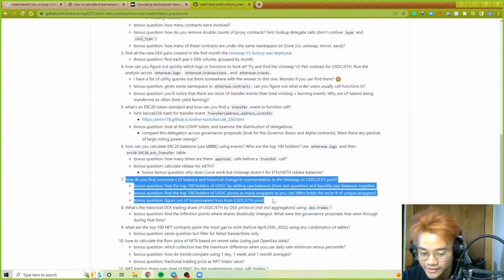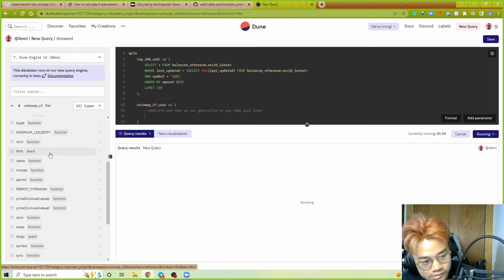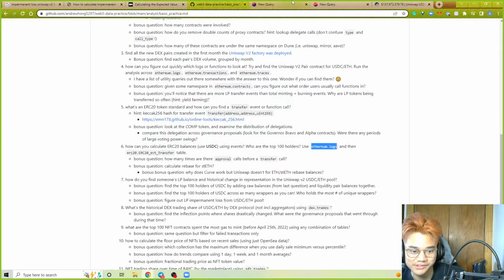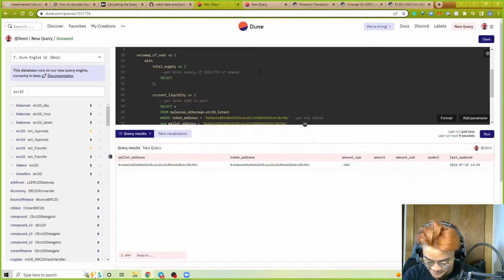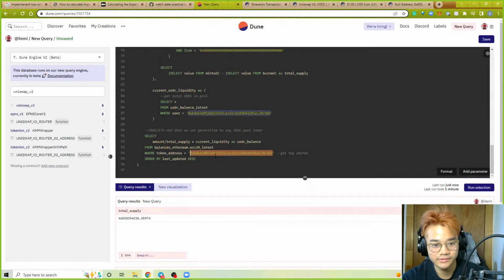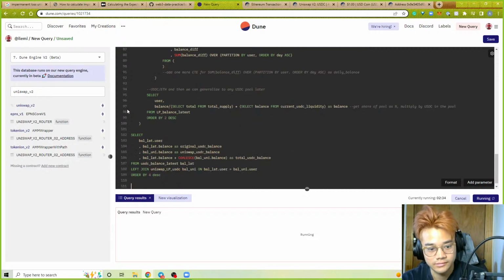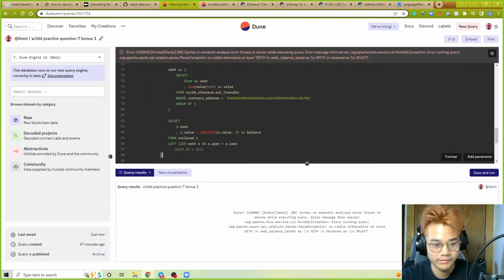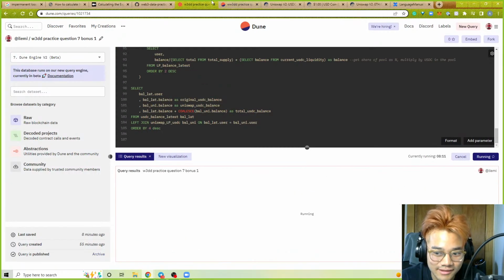Web3 Data Practice Question 7: Tracking ERC20 Balances through Uniswap LPs and Wrappers